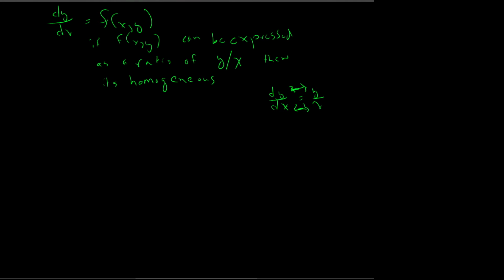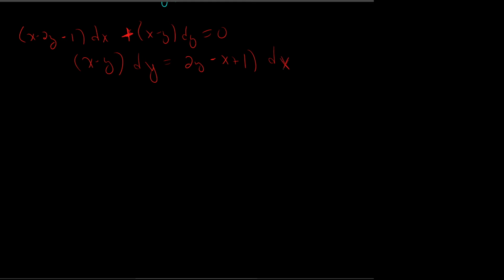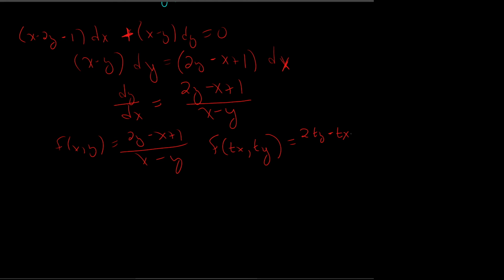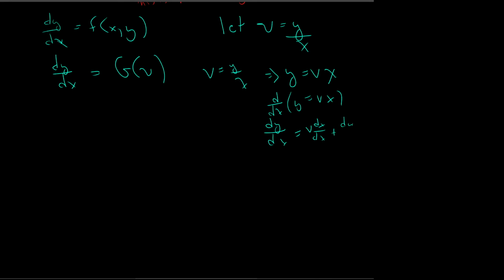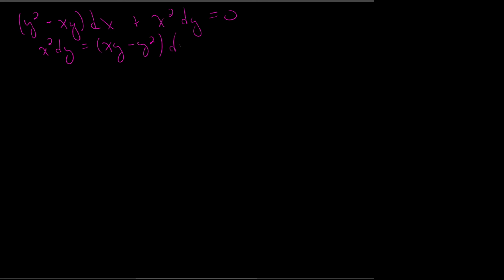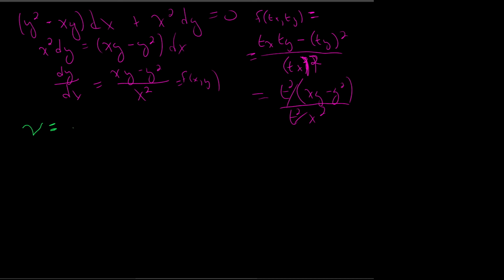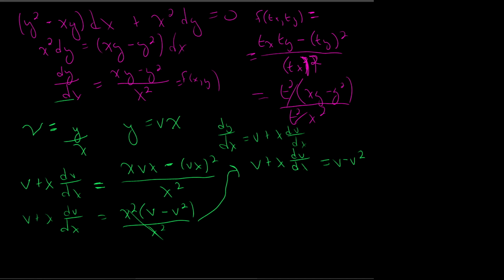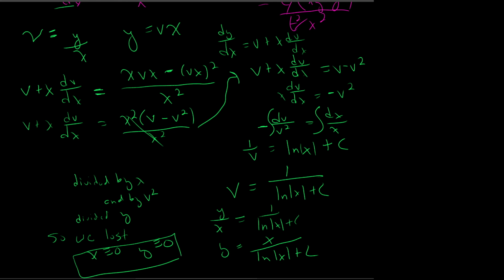MAT230 - First Order Homogeneous Equations